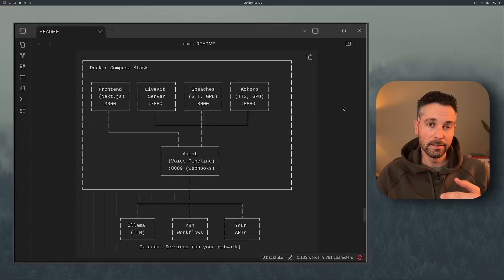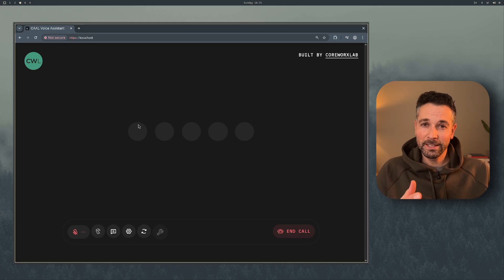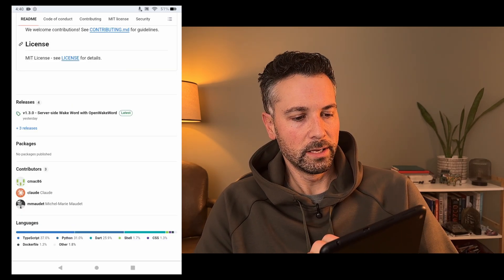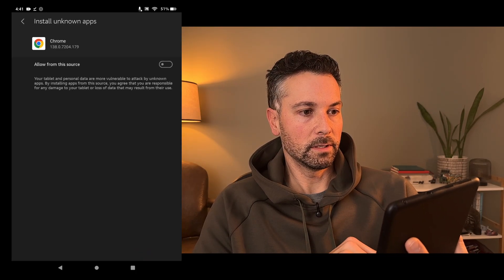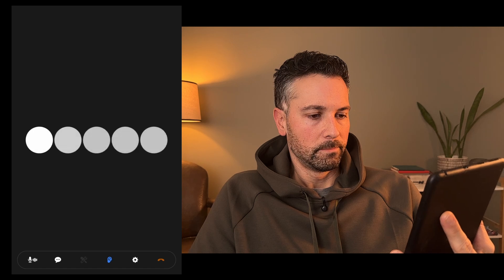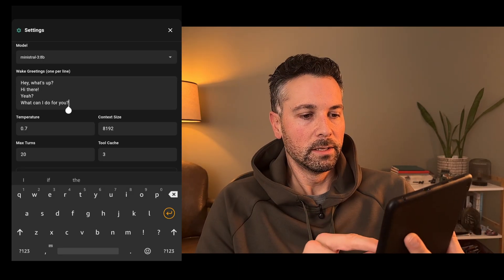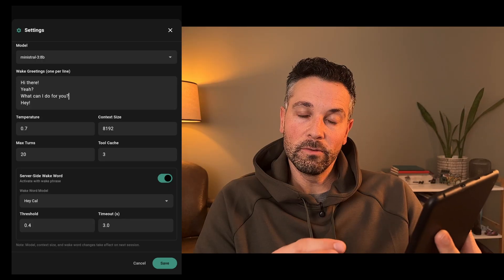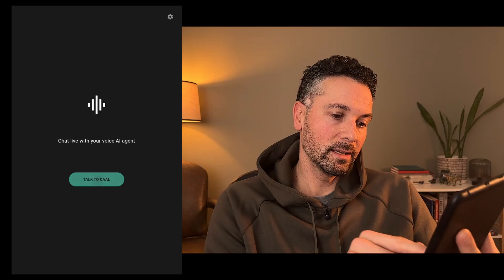Old Phone → Voice Assistant with Unlimited Tools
Everyone has a drawer full of old phones. Now they're voice assistants.

I built an Android app that connects to CAAL - my local voice assistant. Wake word, background mode. Old phones become always-listening endpoints throughout your house, connected back to an AI assistant with unlimited expandable tools using n8n workflows.

THE BIG UPDATES:
Since the last video, we shipped a lot:
- Apple Silicon support
- Multi-MCP server configs
- Server-side wake word (OpenWakeWord)
- French language support coming soon
- Community PRs and fixes

CONFIG:
- CAAL server URL
- LiveKit API key/secret
- Agent settings (name, voice, model, wake greetings)
- LLM parameters (temperature, context, turns)
- Wake word settings (threshold, timeout)

All settings sync with your CAAL server. Change it on the phone, applies everywhere.

MY SETUP:
- RTX 3060 12GB (CAAL server)
- Old Android phones (endpoints)
- Ollama + Ministral-3:8B
- OpenWakeWord (server-side)
- LiveKit (self-hosted)
- n8n (self-hosted)

CHAPTERS:
00:00 Intro
01:32 CAAL Framework
02:26 The App
02:55 Installing
04:10 First Launch
04:51 Settings
06:55 Demo
07:48 The Tech
08:57 Outro

Next video: Why I ditched Home Assistant Assist for CAAL and how to set it up.